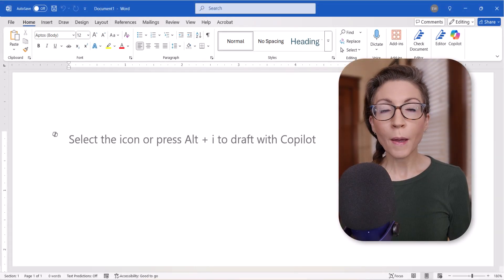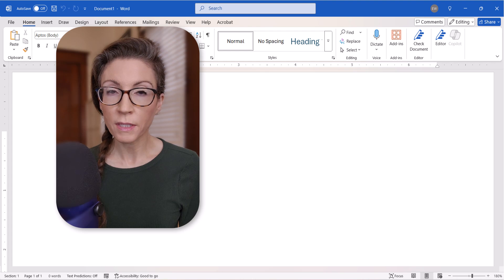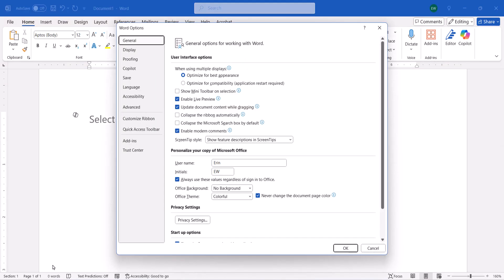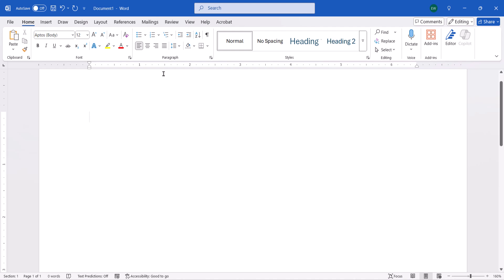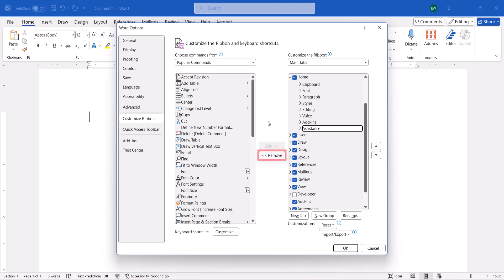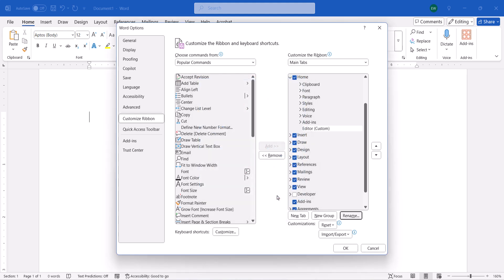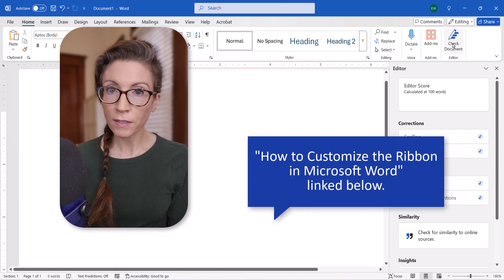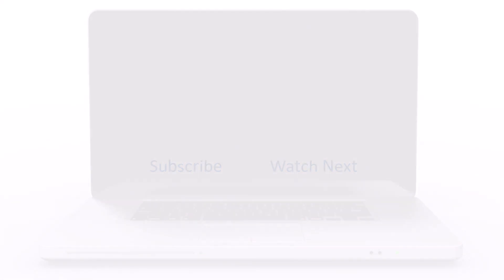How to Disable Copilot in Microsoft Word (and Remove from Ribbon)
Learn how to disable Microsoft's AI tool Copilot in Microsoft Word for the PC. We will also look at how to remove the Copilot button from the ribbon.

Chapters:
00:00 Introduction
01:02 How to Disable Copilot
01:59 How to Remove Copilot from the Ribbon
03:08 How to Restore the Editor Button to the Home Tab

💻 Related Resources
How to Customize the Ribbon in Microsoft Word